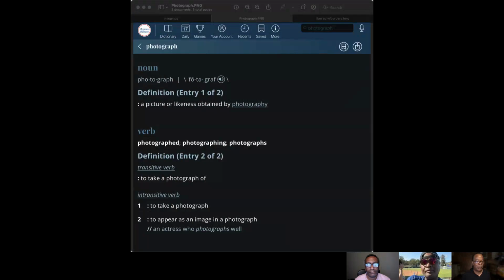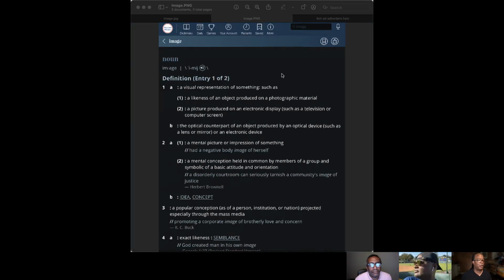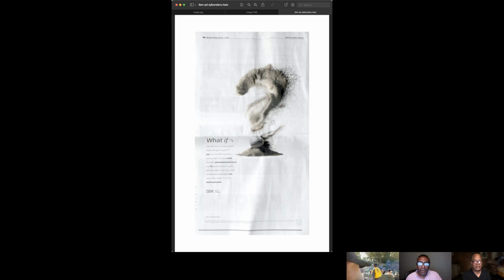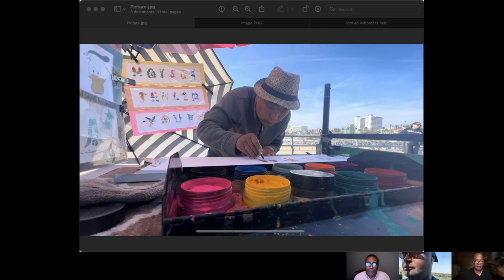AJTP Image Photograph Picture, Ep07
In this episode of A Journey Through Photography captioned “Image Photograph Picture,” we discuss the semantics of the three words that are typically interchangeably used in the photography world that describe the end result to be achieved.

Intro 00:00
Marc explains his usages 02:35
Open discussion on semantics 13:00
Greg explains his usages 16:00
Open discussion 21:50
Closing Thoughts 27:24